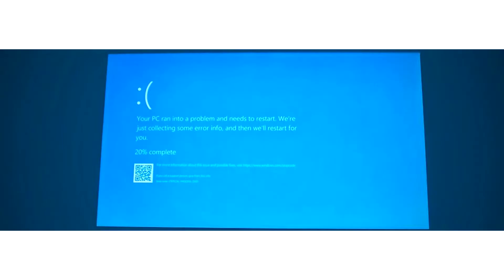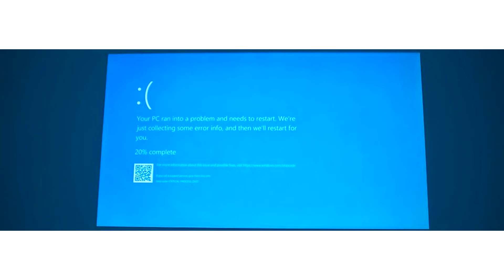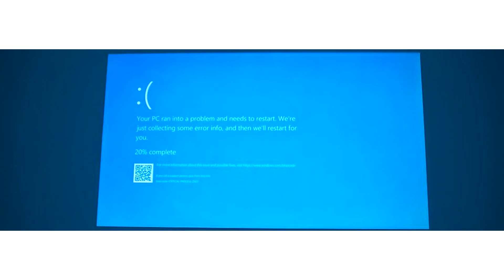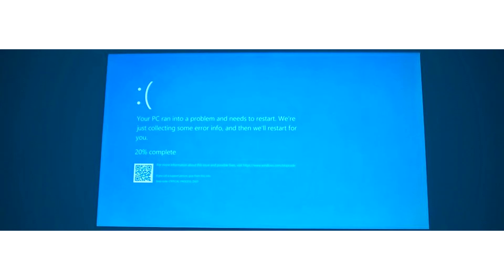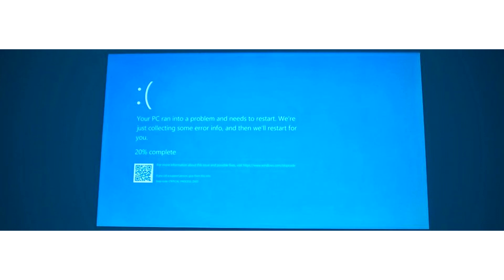Microsoft will change the color of the screen of death in Windows 11